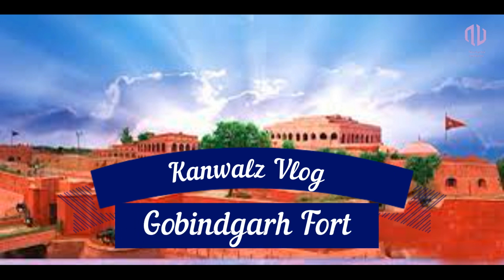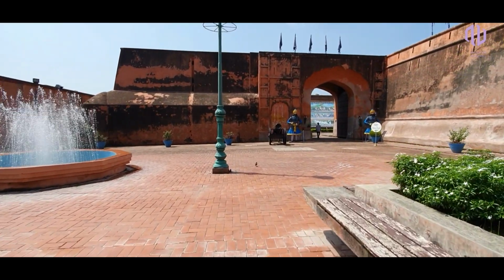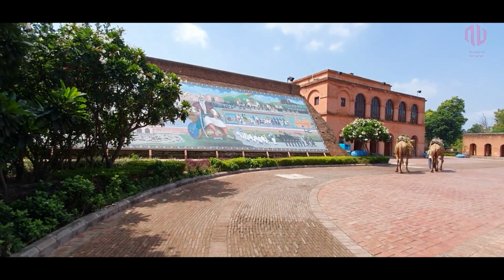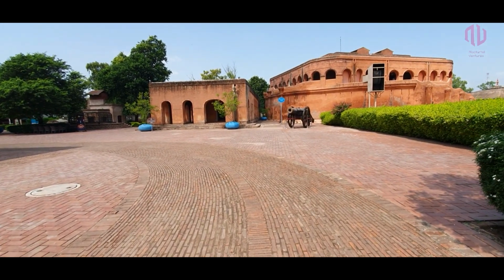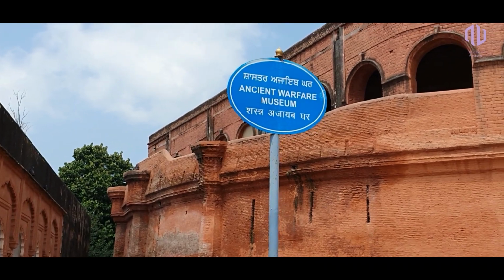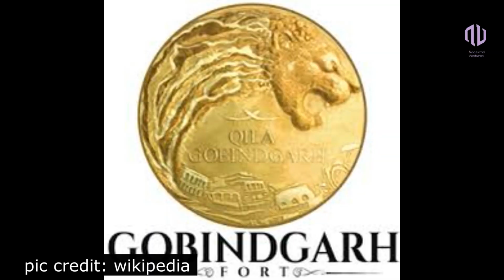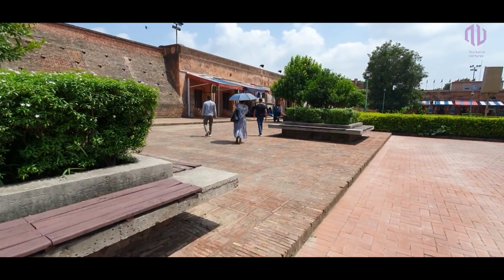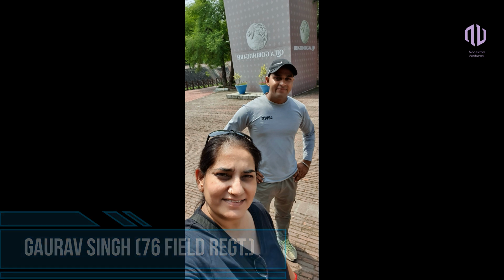A walk through the magnificent Gobindgarh Fort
A visit to the Gobindgarh Fort in Amritsar, Punjab. A truly enriching experience.
As clicking pictures inside the museums is not allowed, some of the pictures have been borrowed from Wikipedia and credit for the same has been given where ever used.